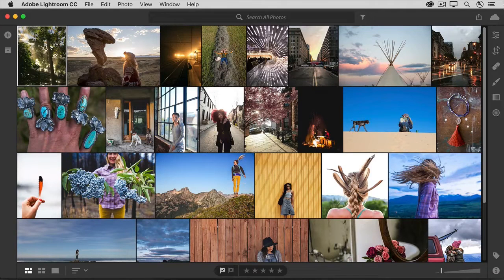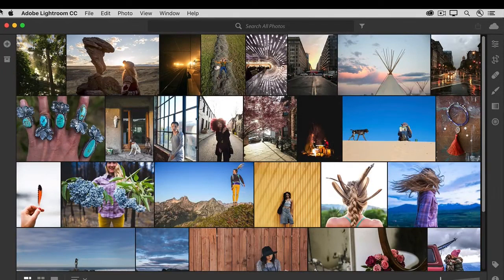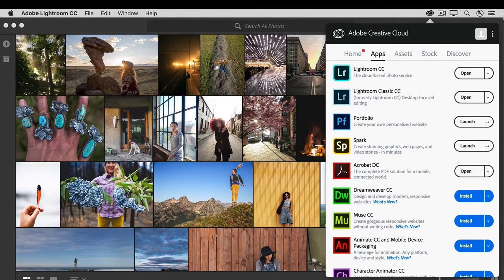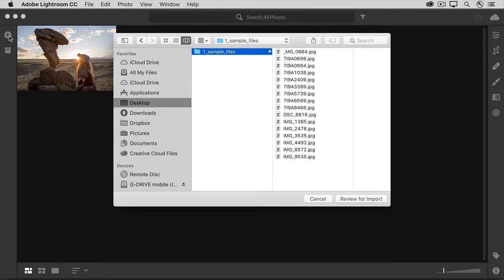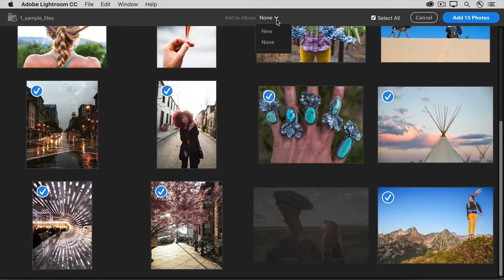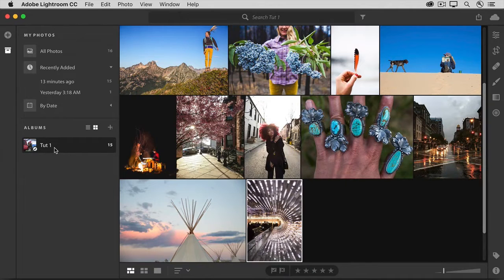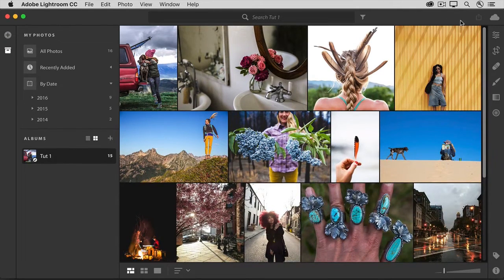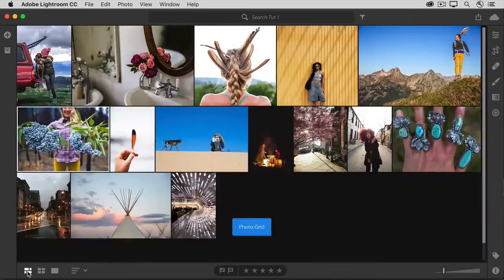Adobe Lightroom Tutorial for Beginners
Learn the Adobe Lightroom, that is a complete photo service that allows you to access, edit, organize, and share your photos from your computer, mobile device, or web browser. The changes you make on one device automatically synchronize so you can access the latest photo edits from anywhere. Learn the basics, or refine your skills with this training course designed to inspire.
Topics include:
• Take your first steps in Lightroom CC;
• Get to know the editing controls;
• Adjust light and color;
• Crop and adjust perspective.